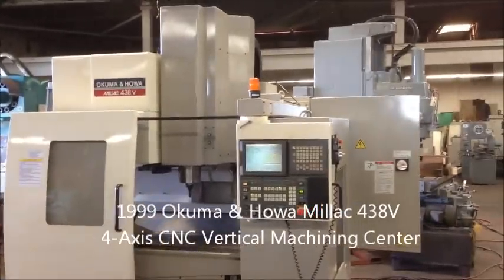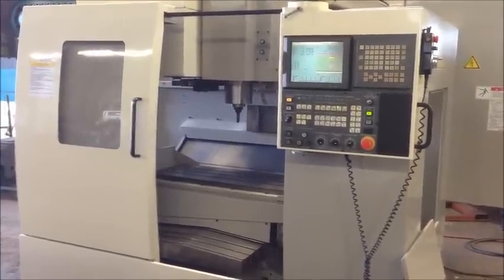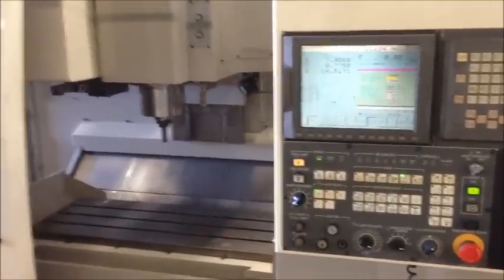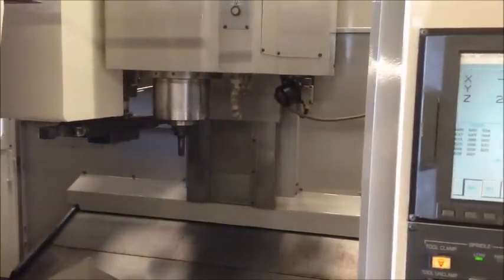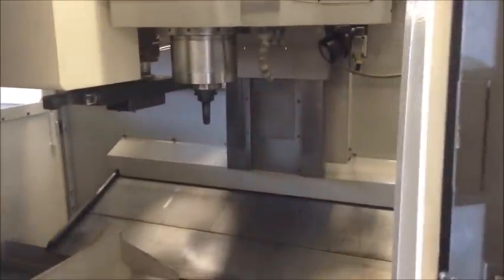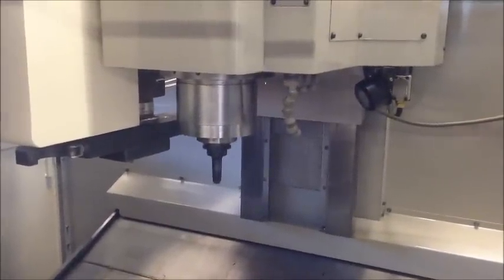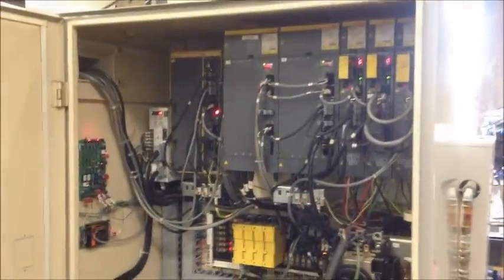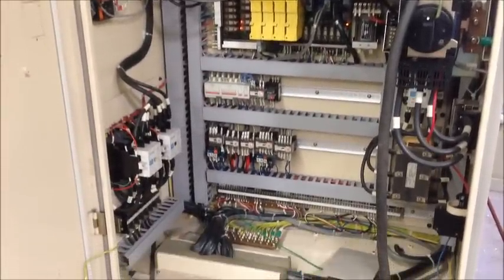Okuma & Howa Millac 438V 4-Axis CNC Vertical Machining Center, 1999, Ref#76A-170 (SOLD)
Okuma & Howa 4-Axis Capable CNC Vertical Machining Center/ Ref.76A-170
Model No. Millac 438V

Cutting Hours: 19,385

Table Size:  41.3" x 16.1"
X-Axis Travel:  32.3"
Y-Axis Travel:  16.9"
Z-Axis Travel:  17.7"
Distance Spindle Nose to Table Top:  5.9" - 23.62"
Distance Spindle Center to Column Face:  18.9"
Maximum Table Load:  1,100 Lbs.
Spindle Taper:  CAT-40
Tool Capacity:  20
Rapid Traverse Rates:  787 IPM
Feed Rates:  196 IPM
Overall Machine Dimensions:  116" x 109" x 111" High
Machine Weight, Approx.:  11,000 Lbs.

Equipped With:
Fanuc 18i-M 4-Axis CNC Control with 10" Color CRT & RS-232
Spindle Oil Refrigeration Unit
160m Part Program Storage
Fanuc Installation Record
Renishaw Interface Card
Manual Pulse Generator
Cutter Compensation C
Data Sheet Information
Coolant Pump & Tank
Full Set of Manuals (on disk)
Auto Lube System
Rigid Tapping

24 HP Spindle Motor   230/460/3/60